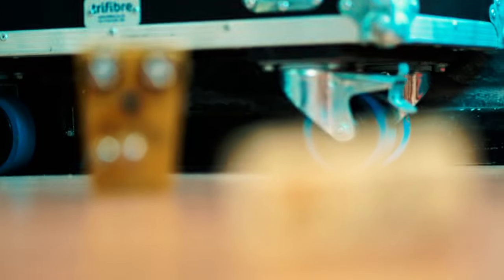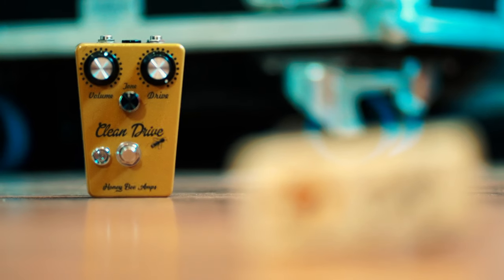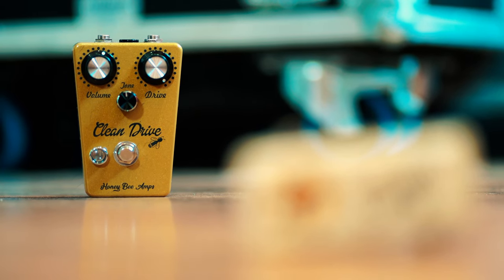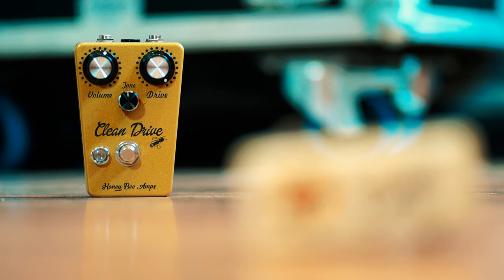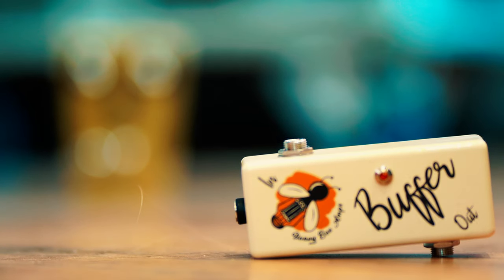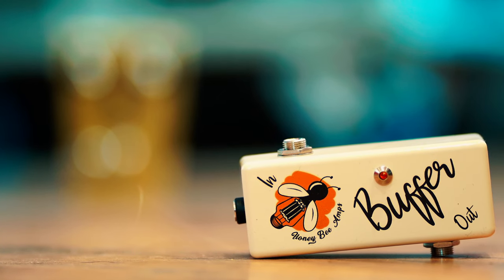The BEST Overdive for a Fender Amplifier ? - Honey Bee Amps CLEAN DRIVE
Is This The BEST Overdive for a Fender Amplifier ? - Honey Bee Amps CLEAN DRIVE.

  EQUIPMENT USED….
AUDIO INTERFACE.
GUITAR CABLE.

        S M A S H    T H A T    S U B S C R I B E

I get a little Kickback From these links, its a great way of supporting My Channel and it really helps me out.

 Hey fellas so in this upload we look into one of my own PERSONAL favourite drive pedals for a fender style amp. This is a revisit to the Honey BEE Amps Clean Drive.
  In my Opinion This pedal works best if you have a solid base tone, that being said i ran it into a pretty cruddy solid state at a studio last week and we were all shocked at how much it lifted the tone. This pedal will bring out ALL the dynamics without robbing any from your amp, it lifts the highs beautifully and has just the right amount of mids with none of that nasally sound that can sometimes get ugly. Its VERY responsive to your touch, so if your a dynamic player it will work perfectly with you, it also cleans up at your guitar Volume pot similar to a fuzz, but doesn't seem to juice the highs when doing so.
  If your looking for something extra that Adds to your tone  without colouring it, lifts up all your dynamics and responds like an amp itself then look no further. Ive been straight into the amp for a long time till i got this little number back, This is the
 HONEY BEE AMPS CLEAN DRIVE.

Pickups.

Guitar.

Any Luthier needs, Paintwork and Hardware.

Thanks For being here, i sincerely appreciate you All!!

Richie X